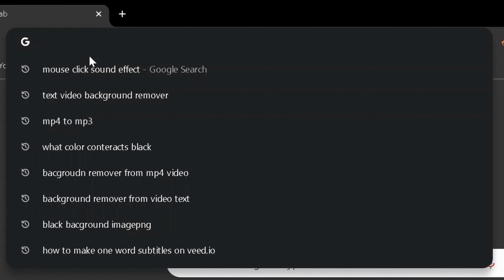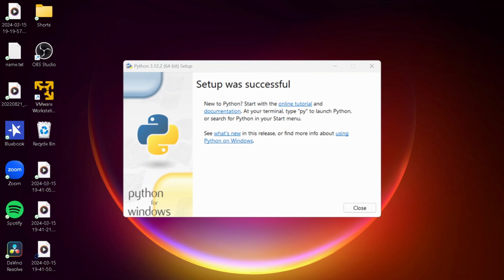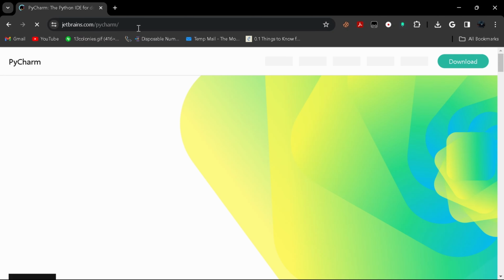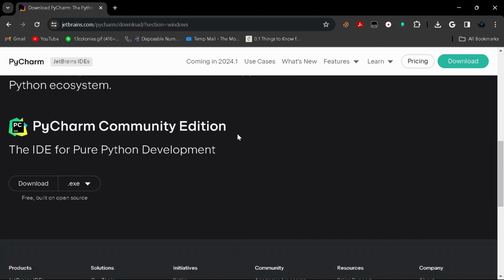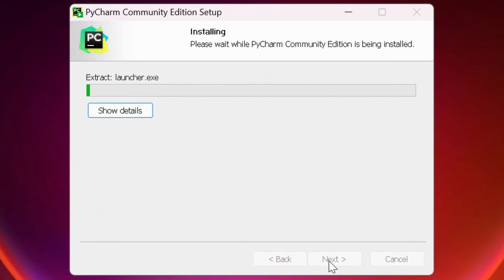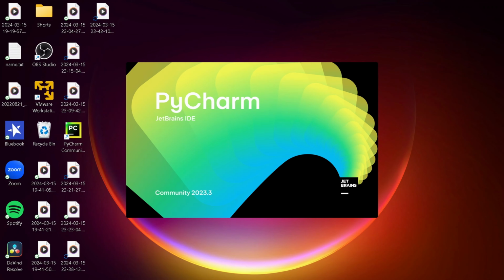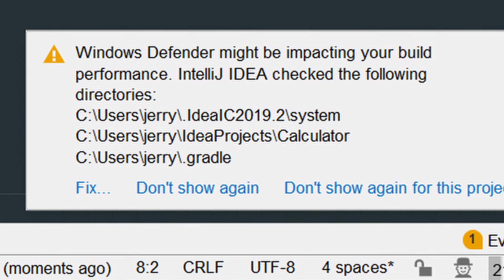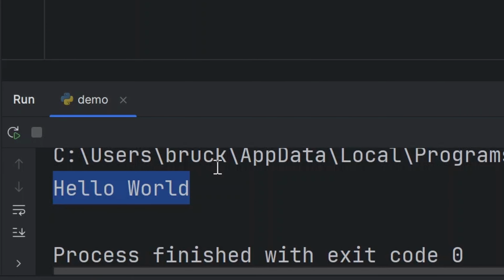Best Way to INSTALL Python on - Windows 11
Install the latest version of python on your windows 11 computer, in 3 easy steps. You will be able to download python and pycharm on your computer.